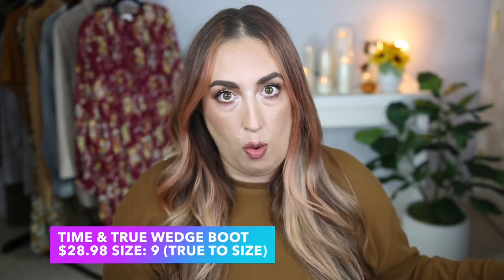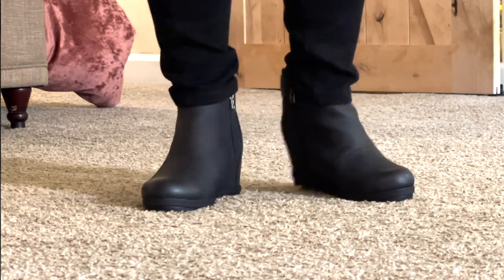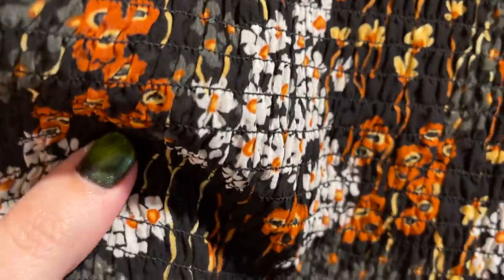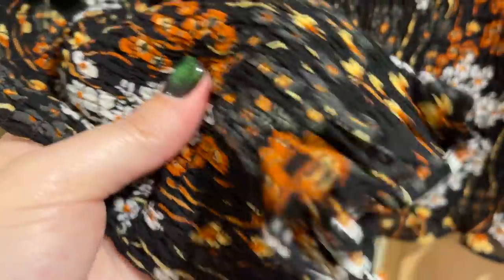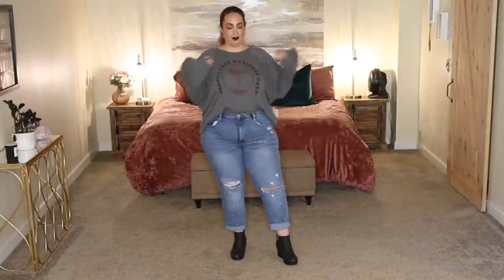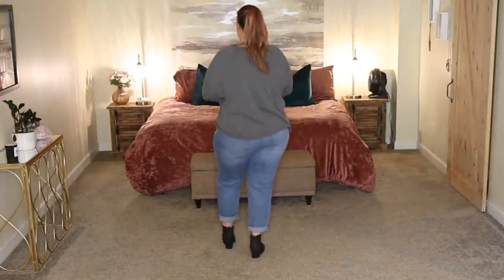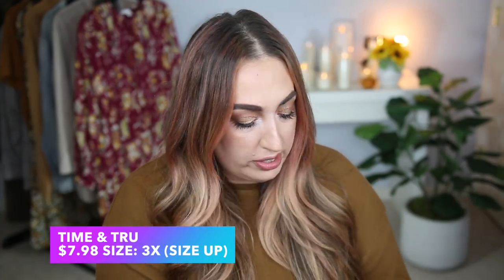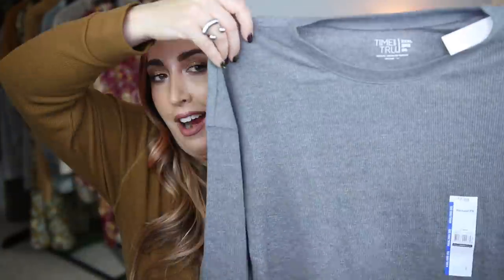ALL THE FALL | WALMART Fall Plus Size Try On Haul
I hope you're having a fantastic day. Today's try on haul is going to be a Walmart clothing haul 2021 featuring brand new Fall clothing just launched in the store. Walmart haul videos are some of my absolute favorite videos to film! They're so much fun and I love shopping in the store for new pieces.

PRODUCTS MENTIONED

OUTFIT #1

OUTFIT #2

OUTFIT #3

* Terra & Sky Denim Blouse
(couldn't find online)

* No Boundaries Black Jean
(see outfit #1)

OUTFIT #4

* Concealer Maybelline

* Bronzer BH Cosmetics

* Eyeshadow  -  Danessa Myricks Celebration, Ballerina, and Nude 11

* Covergirl Blush

* Nail Polish - Lavender Violet

* Contour - Kat Von D

* Lips - Kat Von D

- walmart clothing haul 2021
- try on haul 2021
- walmart haul 2021